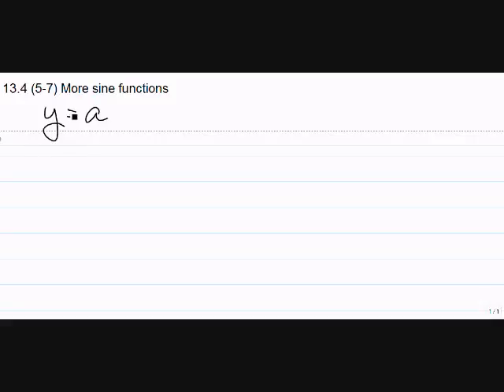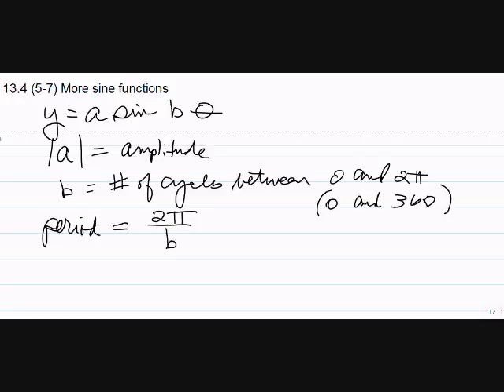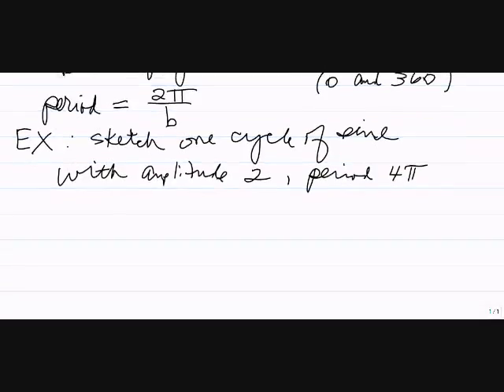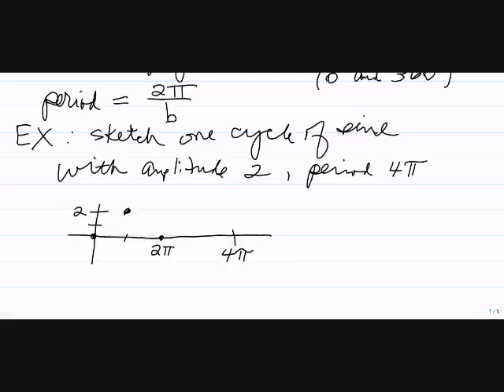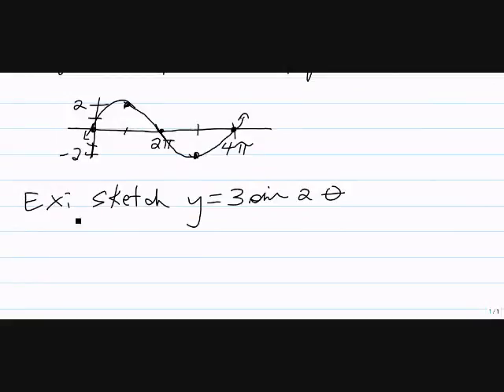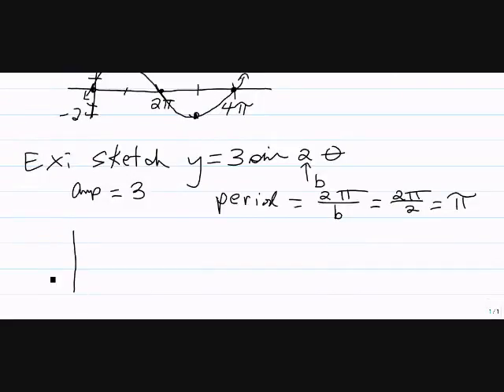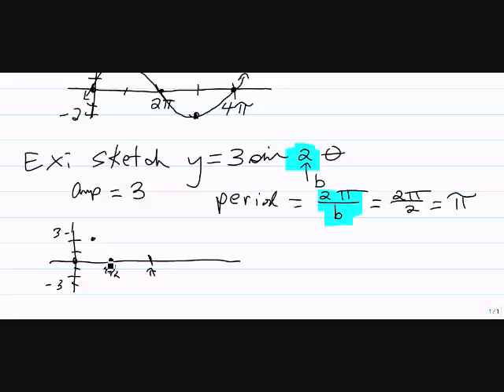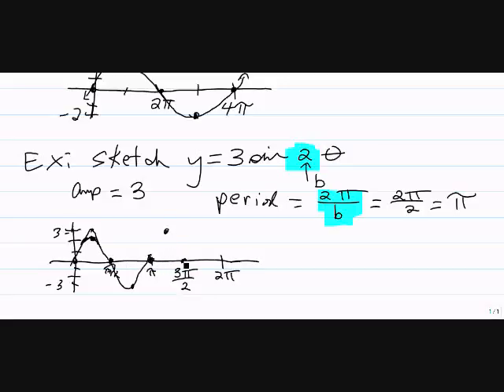alg 4 5.10.2010 part 1.wmv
sine functions